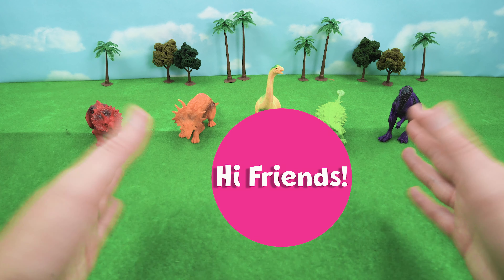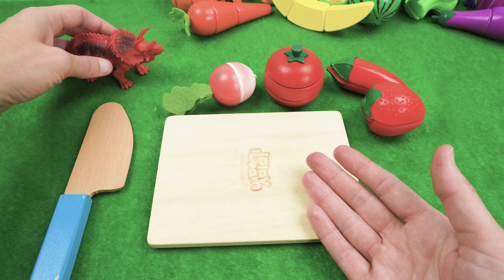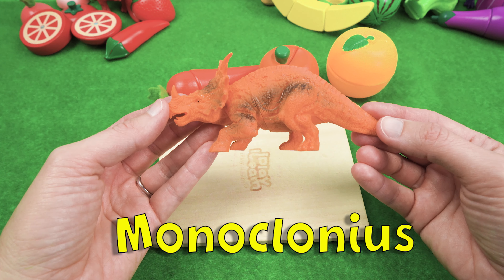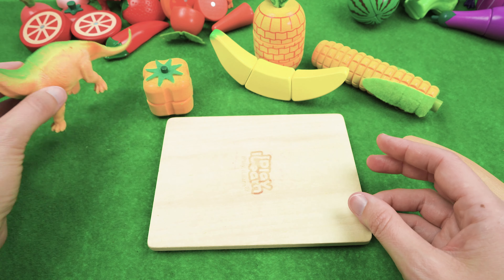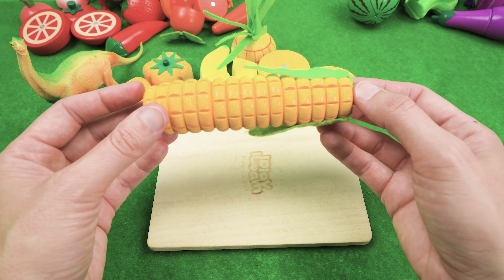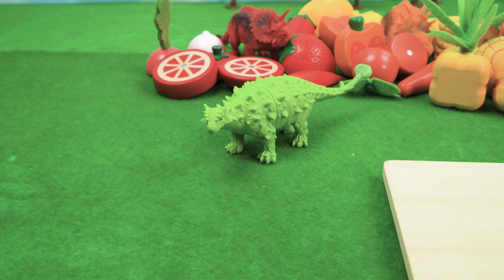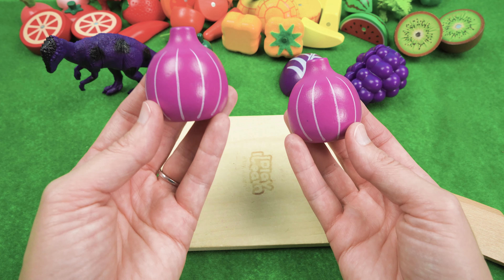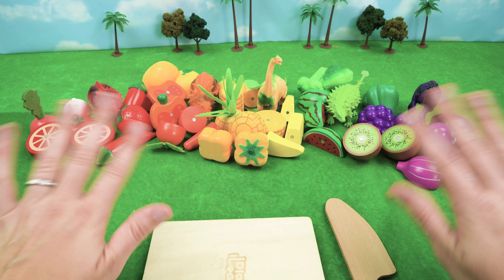Our dinosaurs love to eat fruits and vegetables. Yumm!!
Our dinosaur friends are hungry! Red, orange, yellow, green, and purple. Can you name fruits and veggies that are these colors? Join Hazel's Mom as she prepares lunch for our very picking dinosaurs! Let's go!